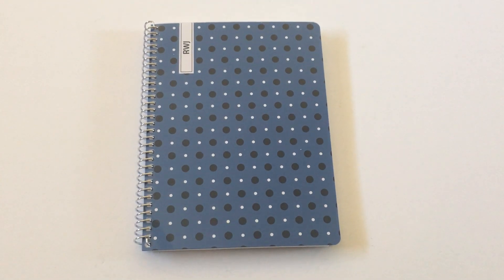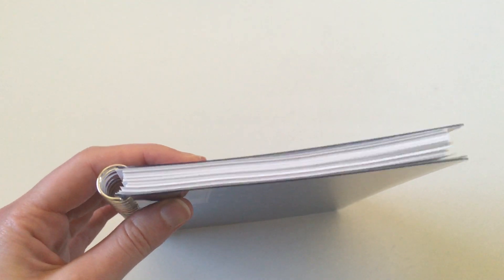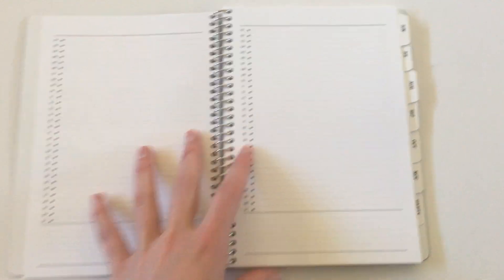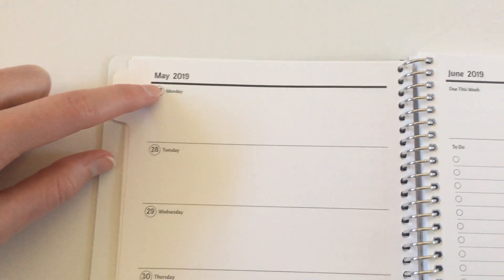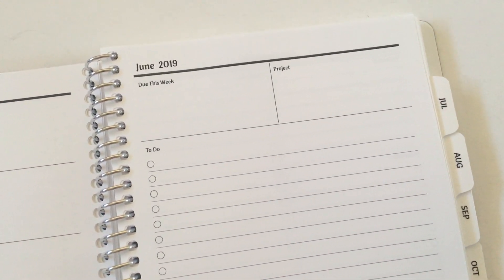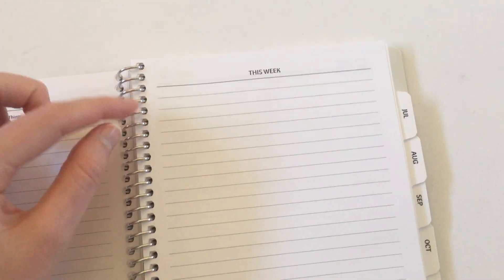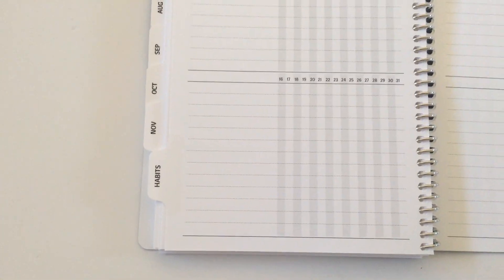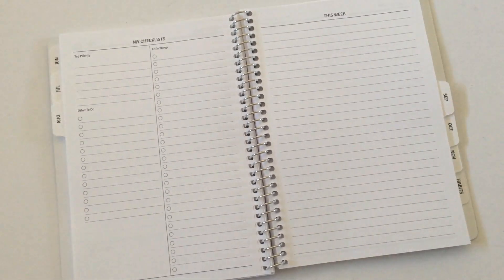Agendio Weekly Planner Review (Custom planner, 5.5" Wide x 8" High Page Size)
Here's the link to download my weekly review questions I mentioned in the video

More Agendio planner reviews:

*** FOLLOW ME ***